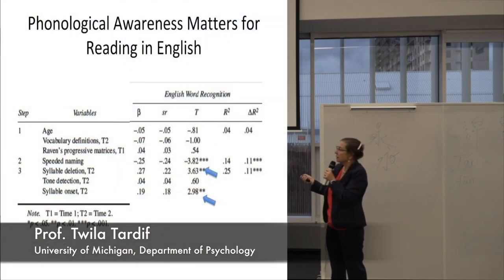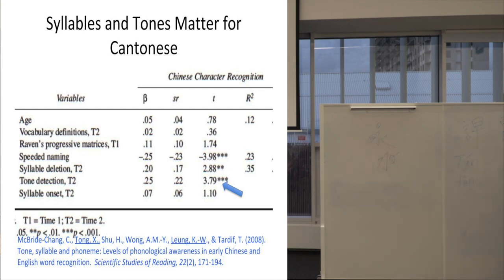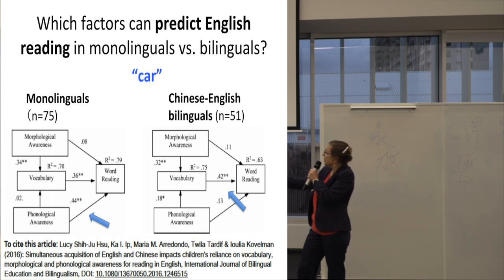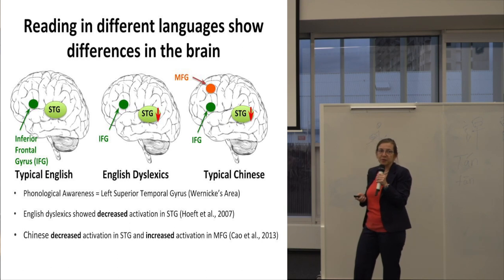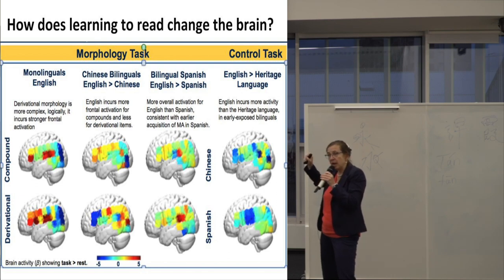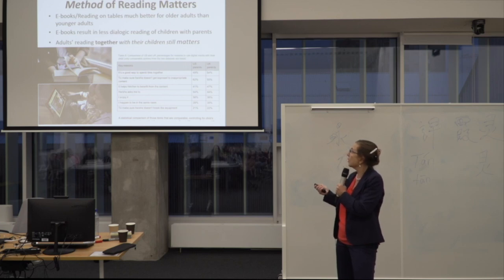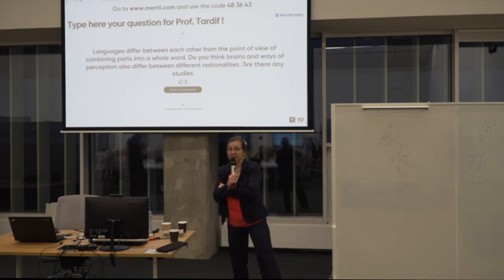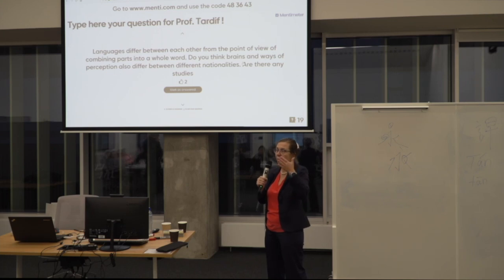CNBR_Open Seminar. Skoltech. Prof. Twila Tardif Brain Development and Reading. Part 3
This talk will present data from over 20 years of research on English-, Spanish-, and Mandarin-speaking children’s early language and reading development. It will focus on features that spoken languages and their variations contribute to the processes and brain mechanisms of reading. It will include research on early brain development and the effects of iron deficiency on infants and their mothers, and examine ways to optimize the transition to reading for preschool- and elementary-aged children, and the effects of reading interventions on the brain.  In so doing, she will discuss basic pathways and their cascading contribution to higher level processes such as phonological awareness and word recognition.